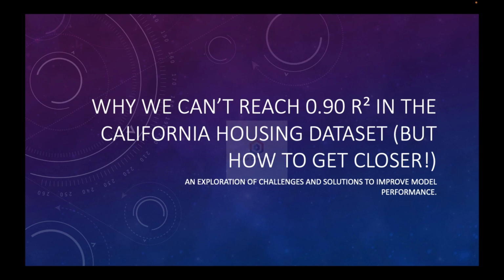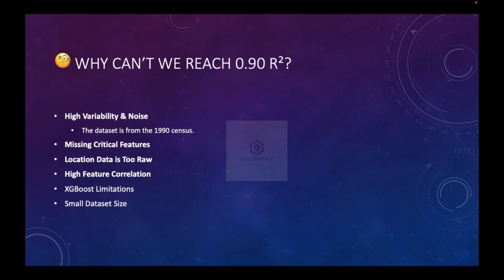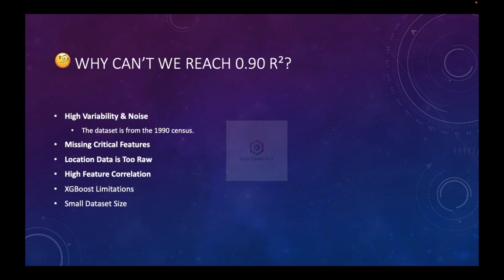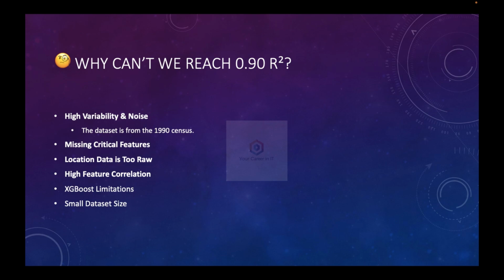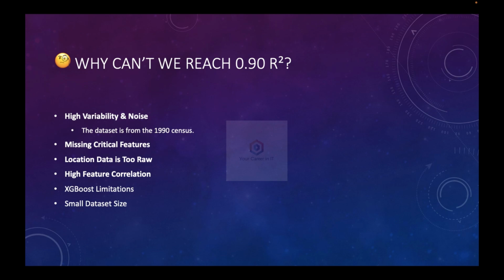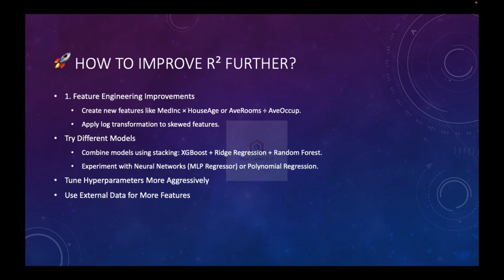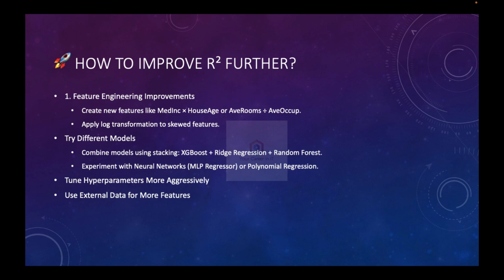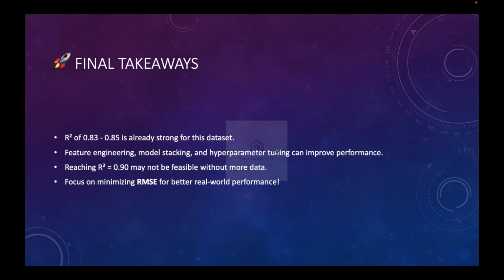Why Your California Housing Model Won’t Reach 0.90 R² – Hidden Dataset Limitations & Fixes!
🏡 Struggling to push your California Housing Price model’s R² score above 0.90? You’re not alone! In this video, we’ll uncover the hidden limitations of the dataset and explore the best strategies to improve your model’s accuracy.

🔹 Why isn’t your model performing better?
✅ The dataset is outdated (from 1990) and lacks key features like house size & crime rate.
✅ Latitude & Longitude aren’t enough to capture local pricing differences.
✅ XGBoost is powerful, but stacking with Ridge Regression or Neural Networks might work better.
✅ You may need better feature engineering, hyperparameter tuning, or external data sources to improve predictions.

📌 What you’ll learn in this video:
👉 Why California Housing Dataset has natural limitations (noise, missing features, etc.).
👉 How to optimize feature engineering for better predictive power.
👉 The role of PCA, interaction terms, and log transformations in improving accuracy.
👉 How Stacking Models (XGBoost + Ridge + Random Forest) can improve R².
👉 Realistic expectations: Is 0.90 R² actually possible? (Spoiler: Maybe not without external data!)

🚀 Want to build better machine learning models? Watch till the end!